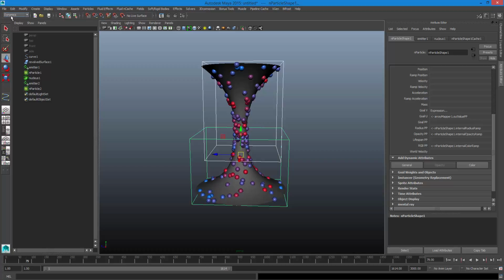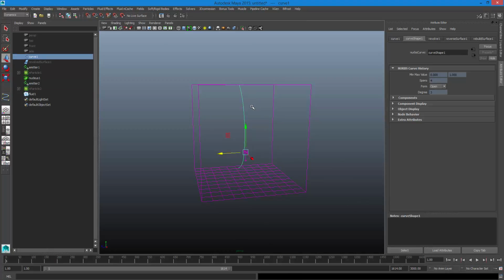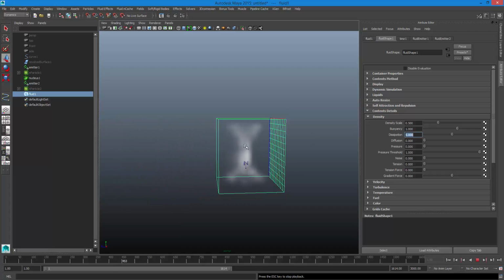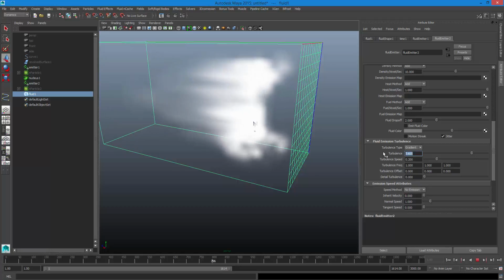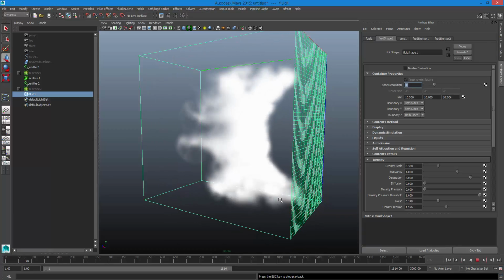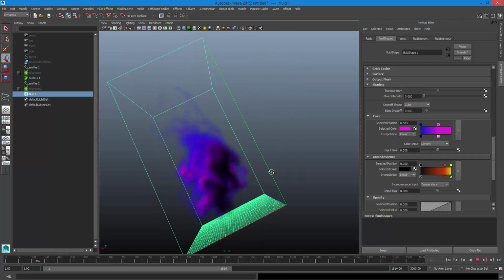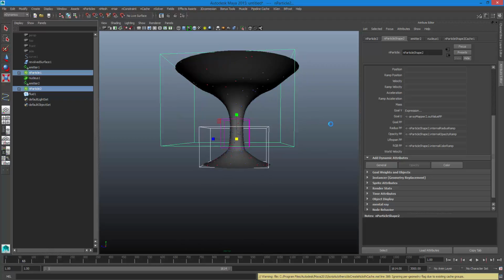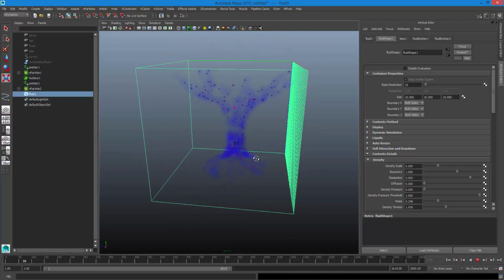Particle and Fluid Tornado (Part 3)